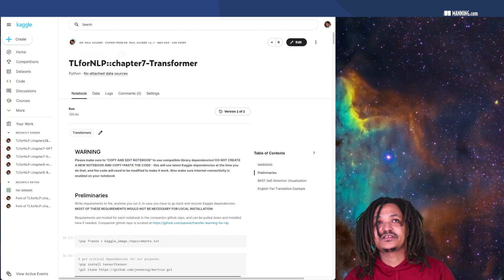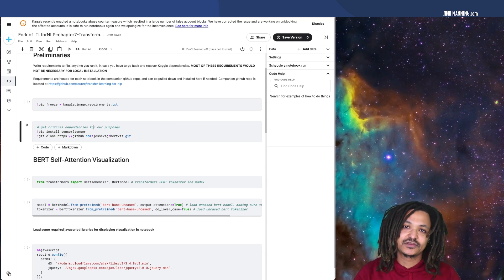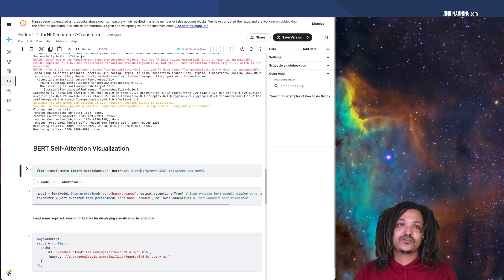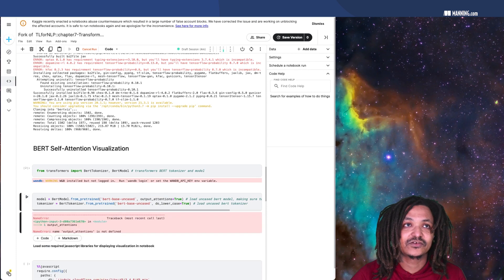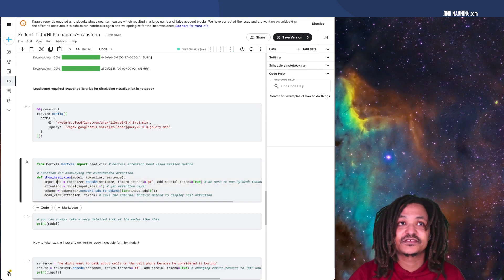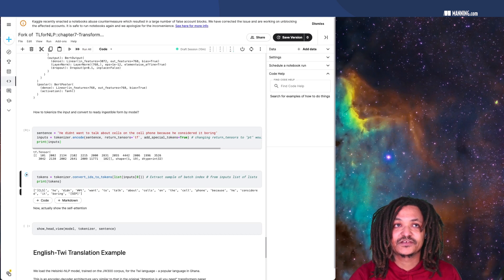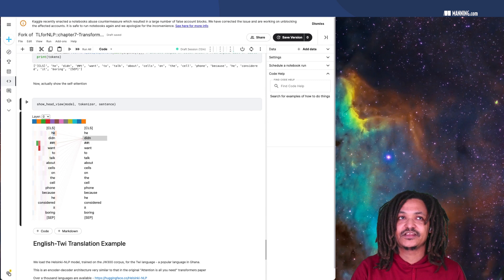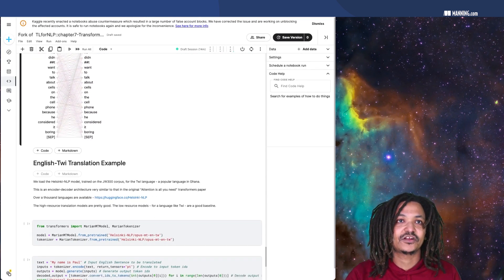Transfer Learning for NLP: BERT Self-Attention Visualization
Principal Investigator on several DARPA research programs, and the author of Transfer Learning for Natural Language Processing, Paul Azunre,  demonstrates how to use Kaggle kernels to experiment with some key NLP architectures, like BERT, GPT etc. to generate some text, perform some classification, etc.

This video references the book | Transfer Learning for Natural Language Processing

About the book:
Transfer Learning for Natural Language Processing teaches you to create powerful NLP solutions quickly by building on existing pretrained models. This instantly useful book provides crystal-clear explanations of the concepts you need to grok transfer learning along with hands-on examples so you can practice your new skills immediately. As you go, you’ll apply state-of-the-art transfer learning methods to create a spam email classifier, a fact checker, and more real-world applications.